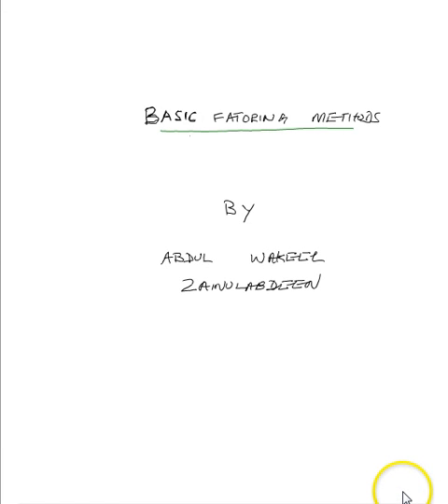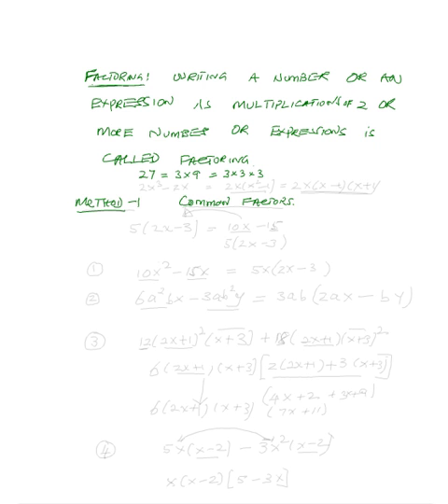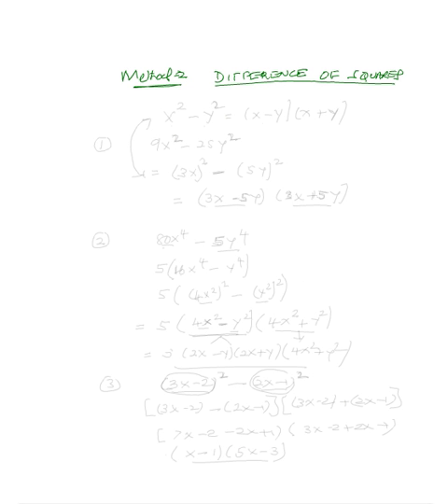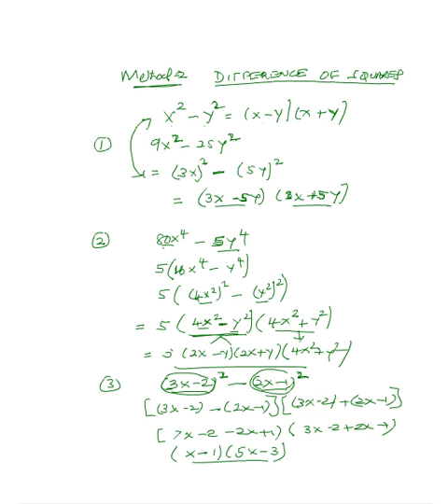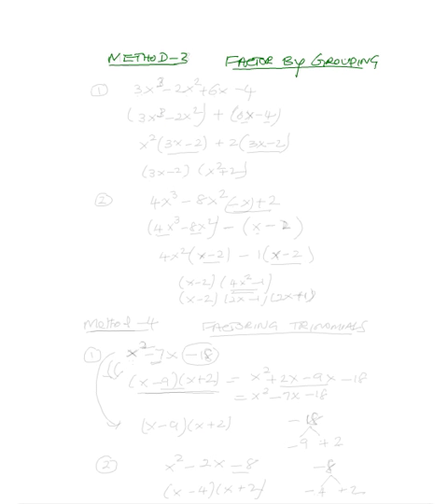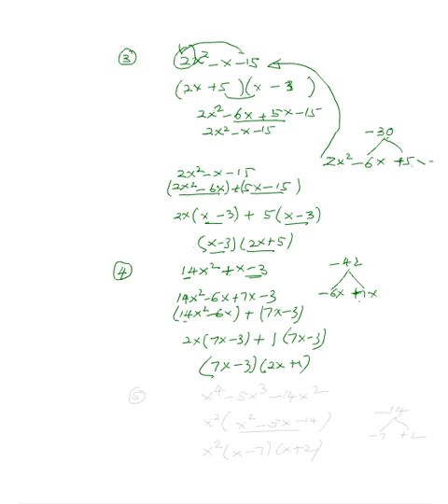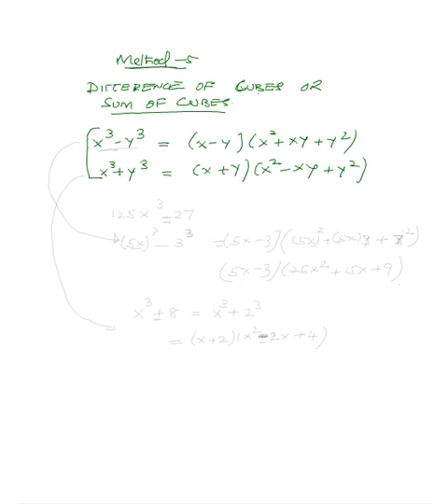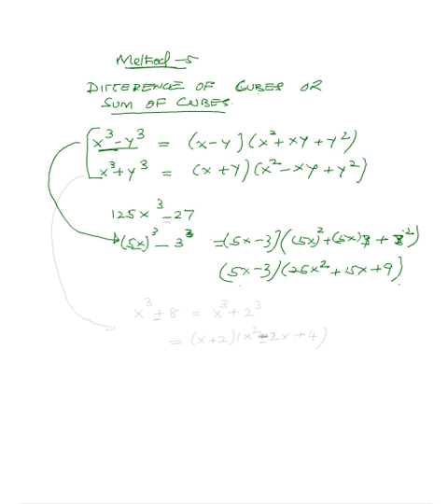Factoring Methods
Factoring Methods by Wakeel Zainulabdeen - -
Valencia College Math Help 24/7